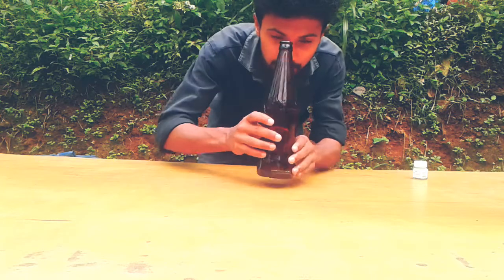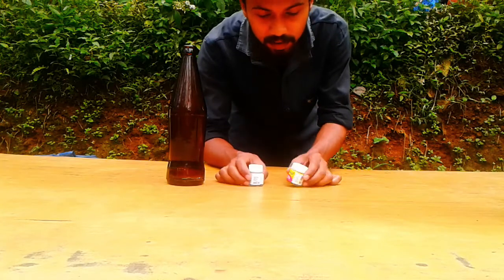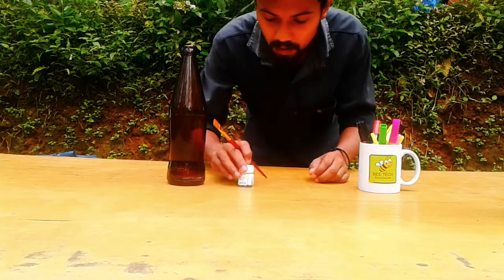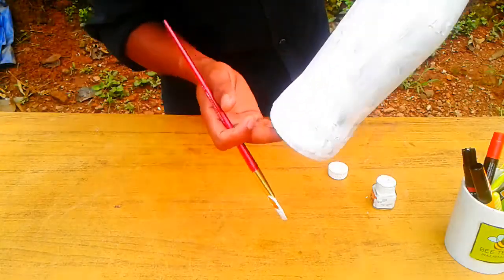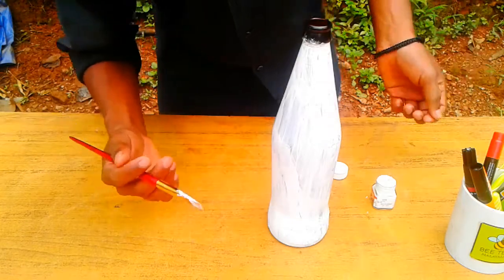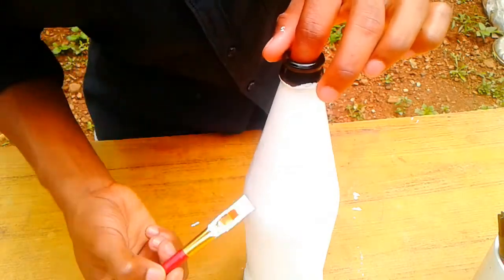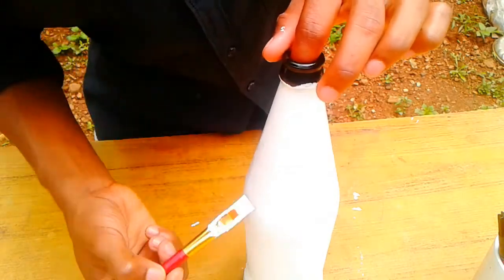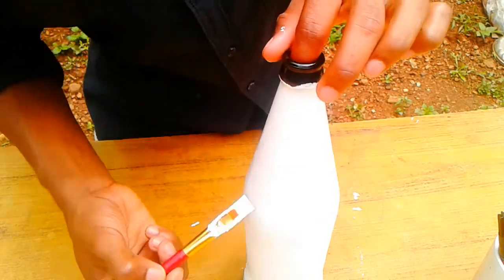BOTTLE CRAFT|BOTTLE ART|BEE TECH MALAYALAM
BOTTLEART|BOTTLECRAFT|BOTTLEWORK

how to make a bottle craft at home
home made amazing bottle art

Track Info: Title: Fluffy by Smith The Mister Genre and Mood: Dance & Electronic + Happy